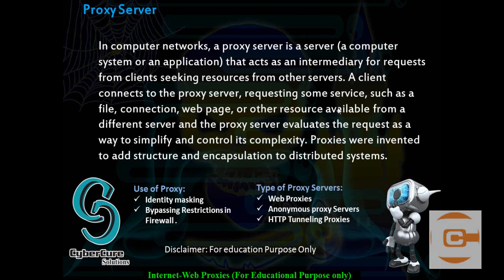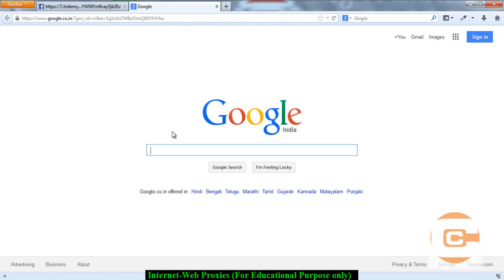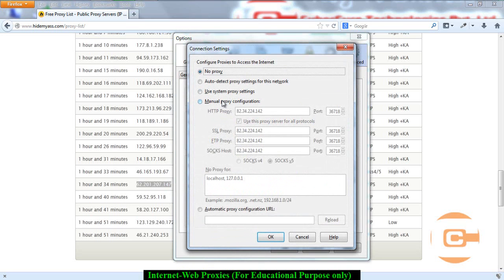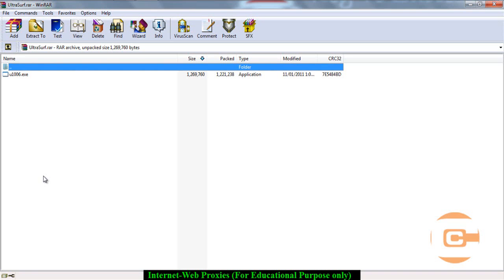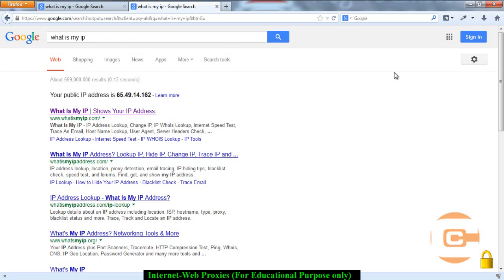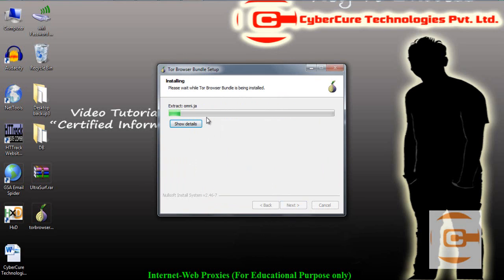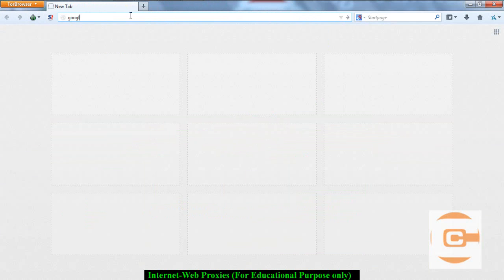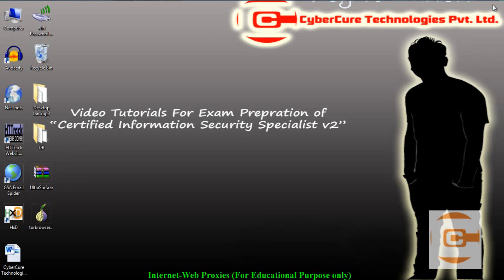Understanding proxies(Firewall Bypassing) By Sangeet Chopra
Bypass Firewalls and open Blocked Websites!